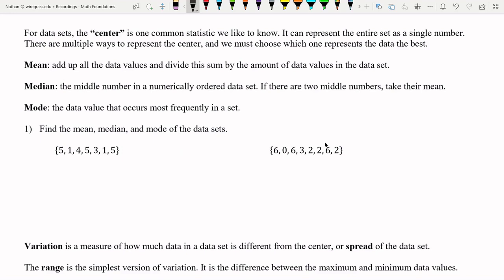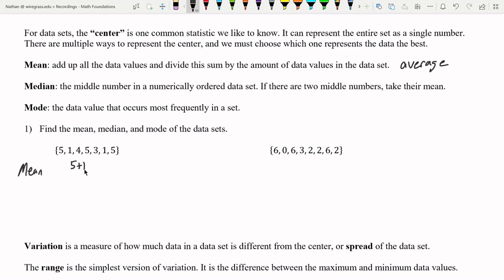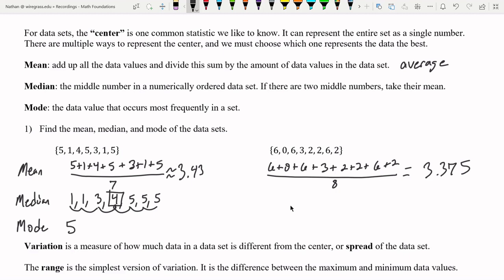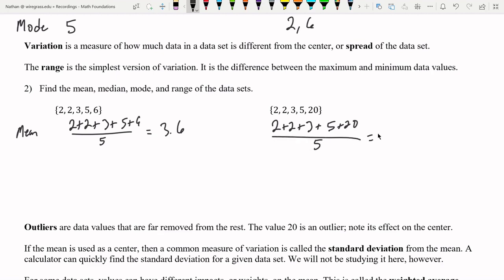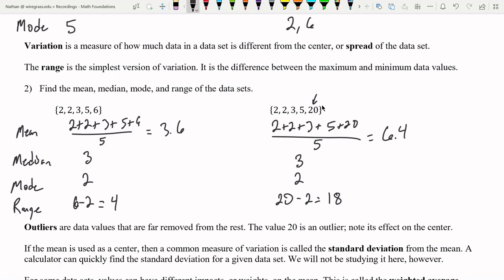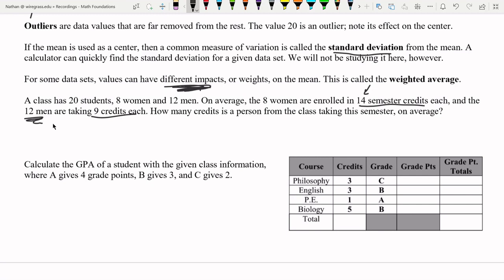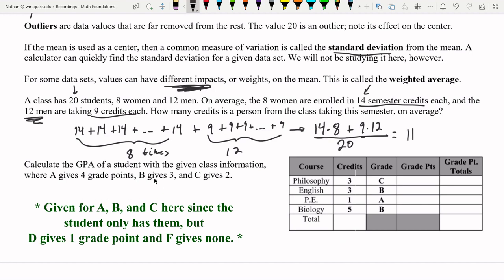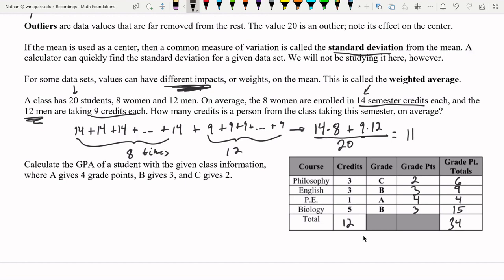Statistics: Measures of Center and Variation